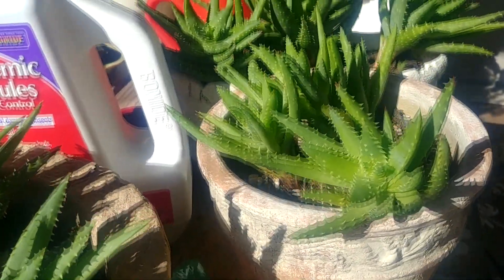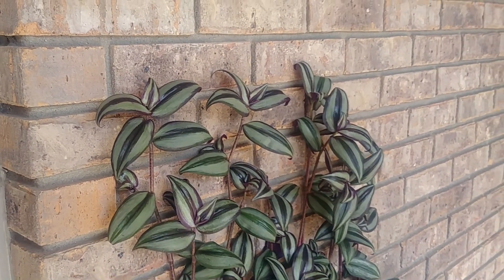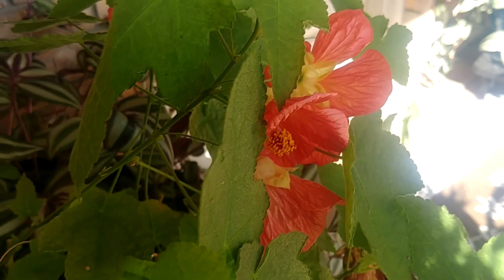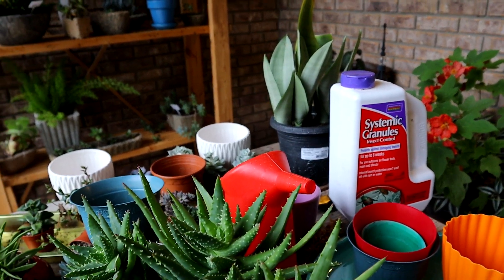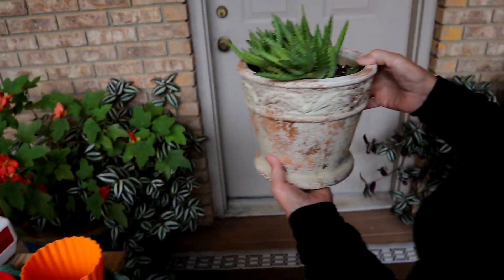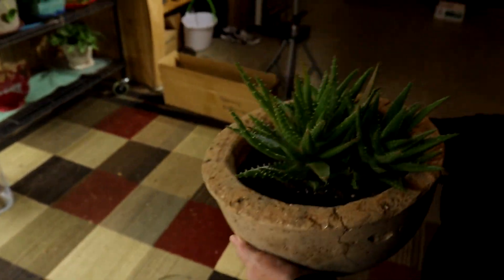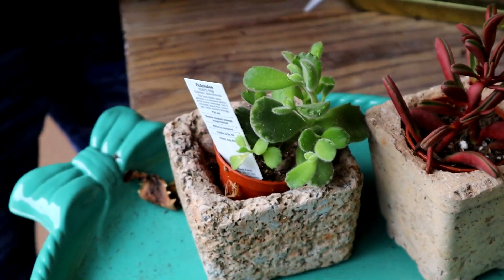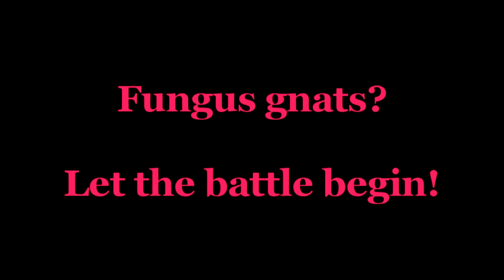It's A Race Getting Them All Indoors! But Did You See that Snow Out in Mid Central USA? It's Coming!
I have been slowly but surely trying to get my plants ready to be brought in, but the scary sight of snow out in the central USA really lit a fire under me!  I am rushing now to get mine inside.

How about you? I don't want to wait until the weathman says "Monday night expect scattered frost. " Yikes! (I am in Ohio.)